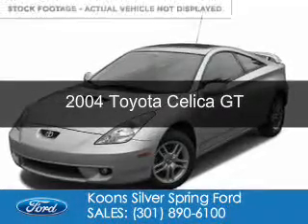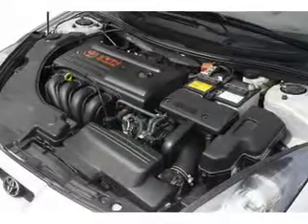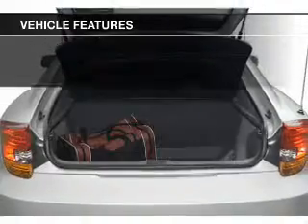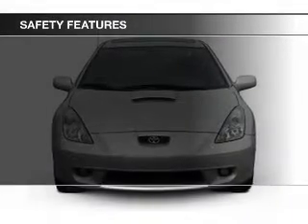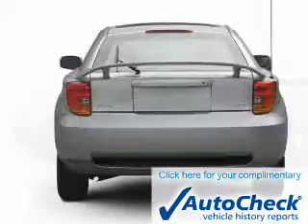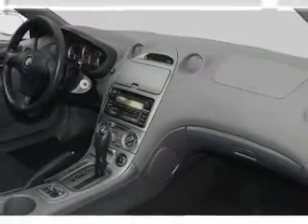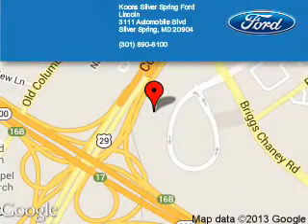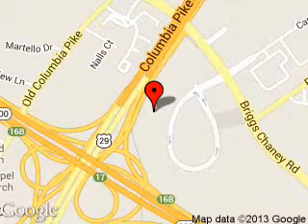2004 Toyota Celica - Silver Spring MD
Phone:
Year: 2004
Make: Toyota
Model: Celica
Trim: GT
Engine: 1.8 liter inline 4 cylinder 16 valve
Transmission: 3-Speed Automatic
Color: Silver
Mileage: 132289
Address:
3111 Automobile Blvd.